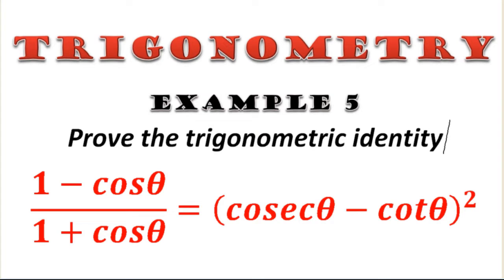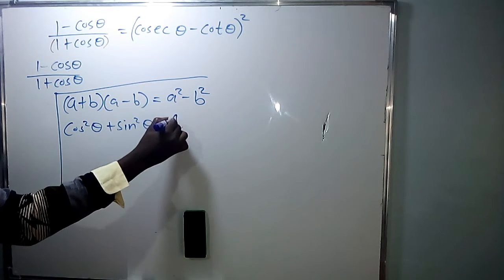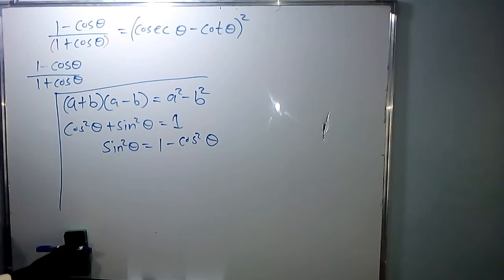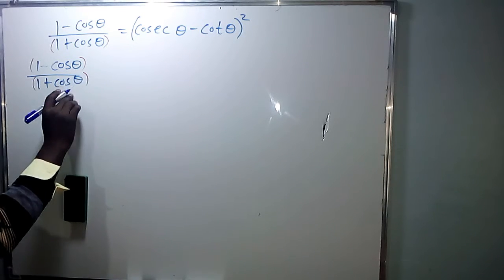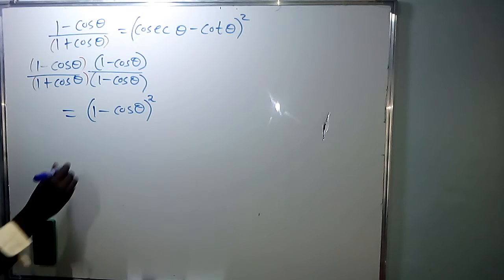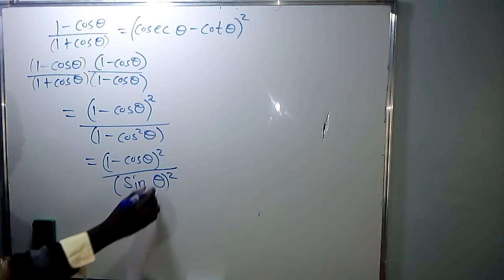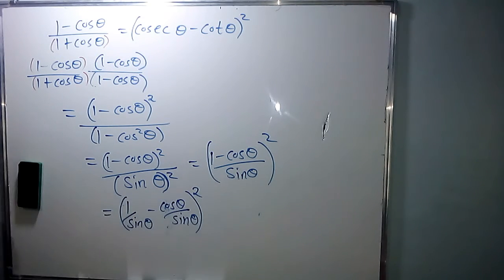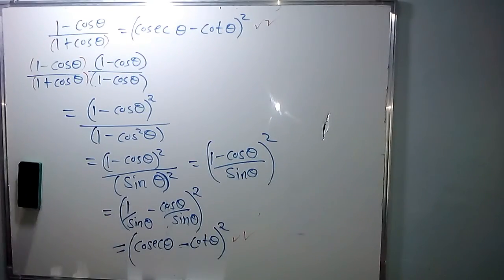Proving Trigonemetric Identity Using Pythagorean Identity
How to Prove Trigonemetric Identity Using Pythagorean Identity
Chapters
0:00 Example 5
0:43 Pythagorean Identity expressed as quadrantic Identity
03:25 Multiplying denominator with complex conjugate
05:54 Simplification with laws of indices